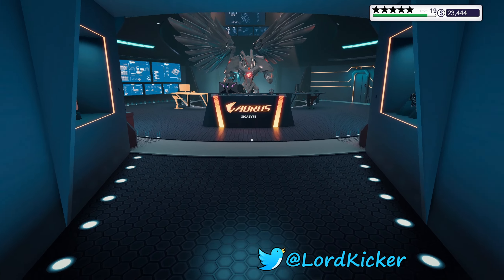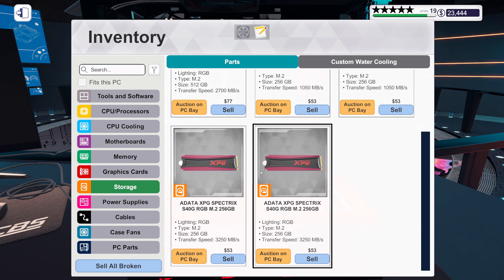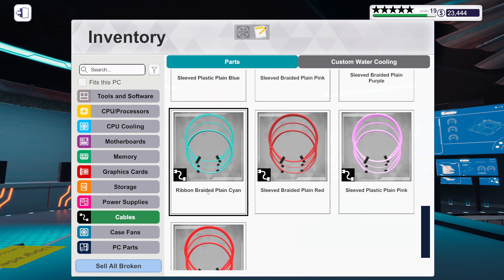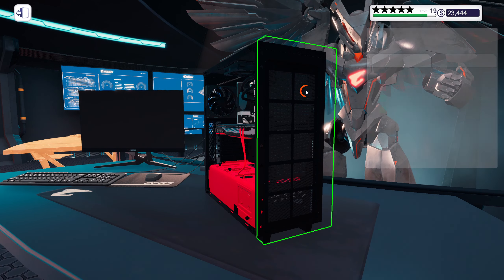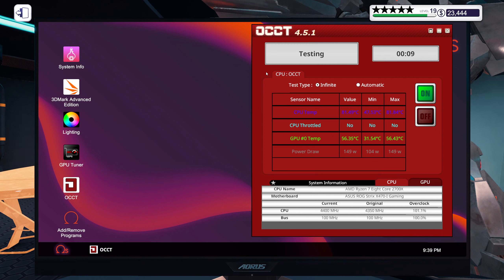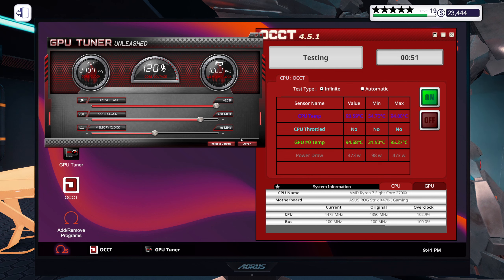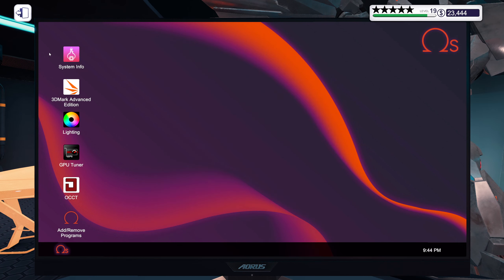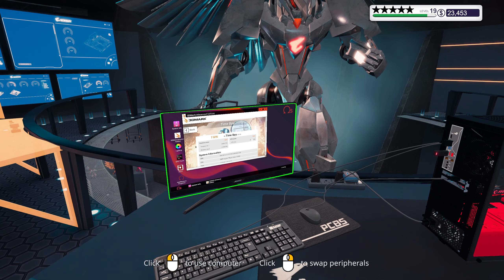Let's Play PC Building Simulator Hard Mode EP283